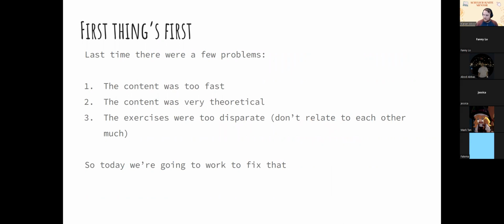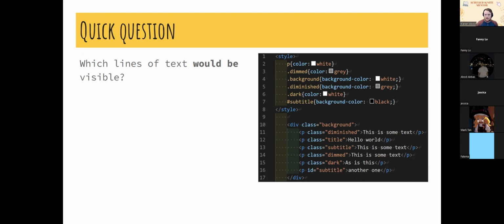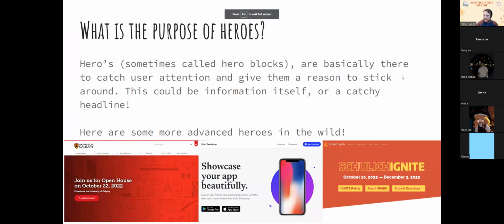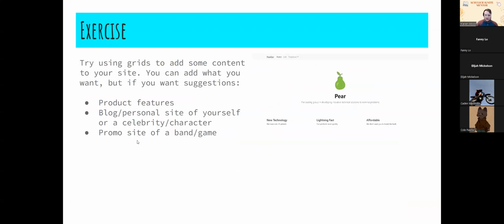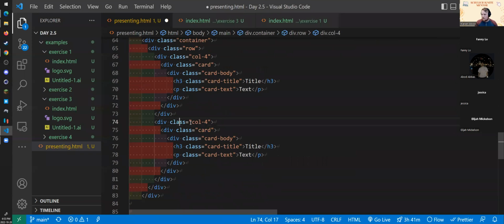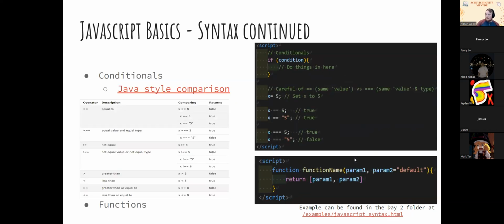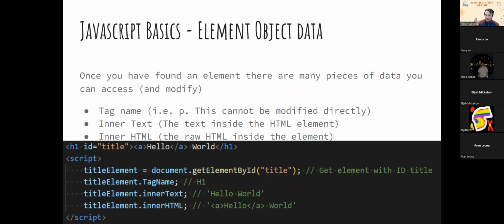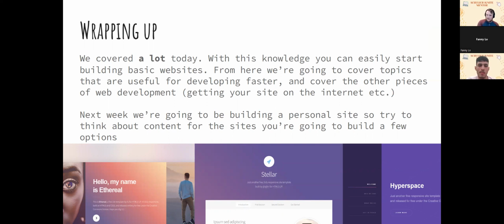Web. dev Session 3 Fall 2022 (Friday, Oct. 28th)